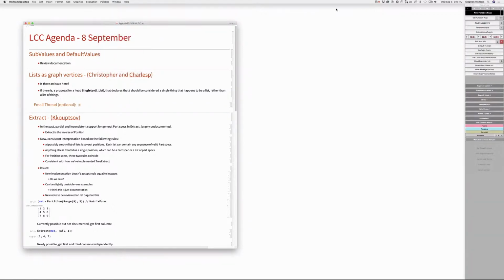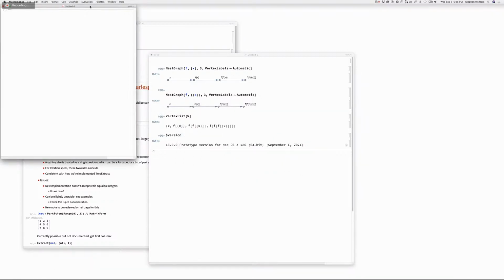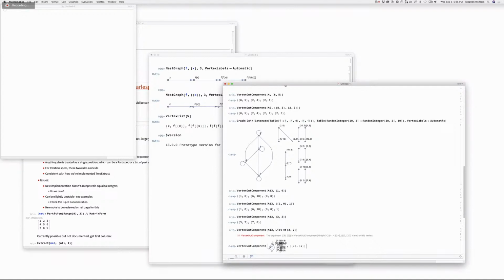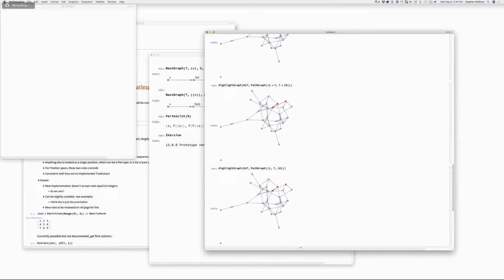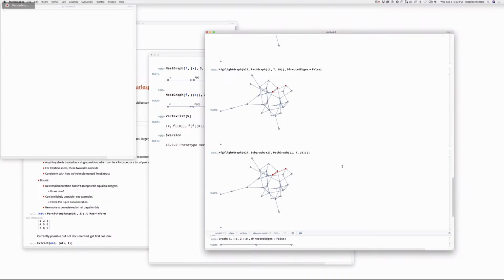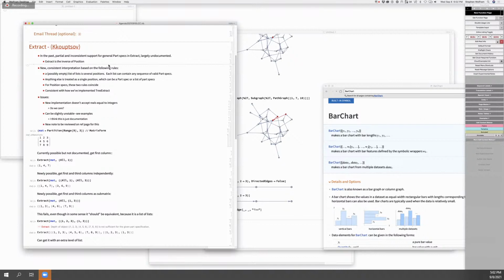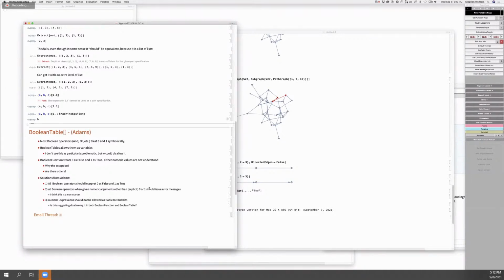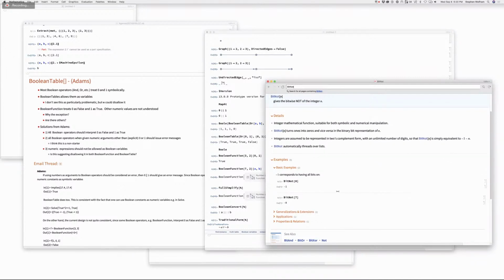Live CEOing Ep 488: Language Design in Wolfram Language [SubValues, List, Extract and More]